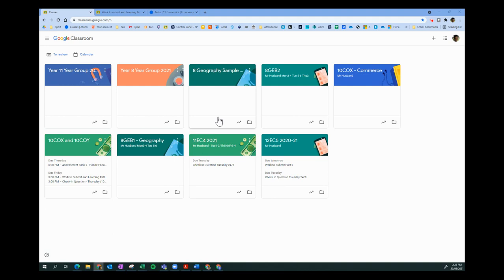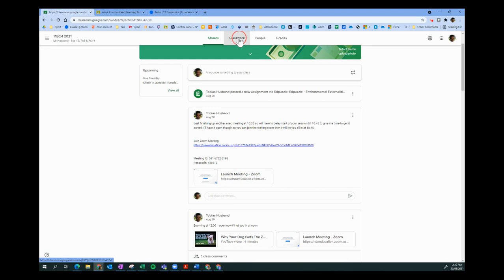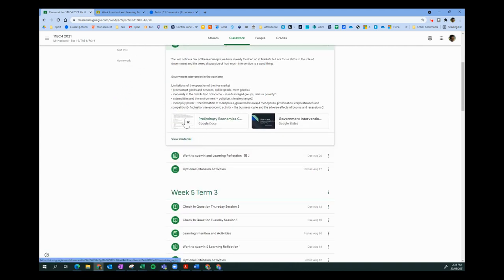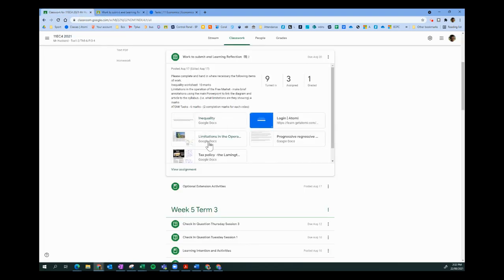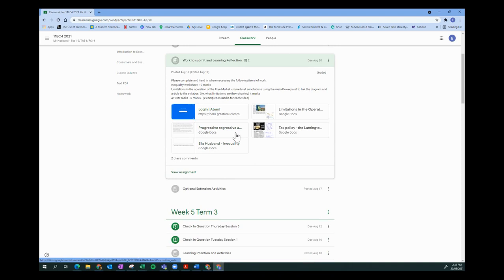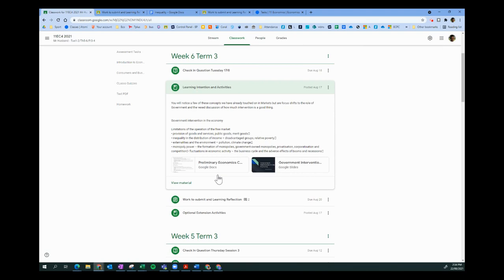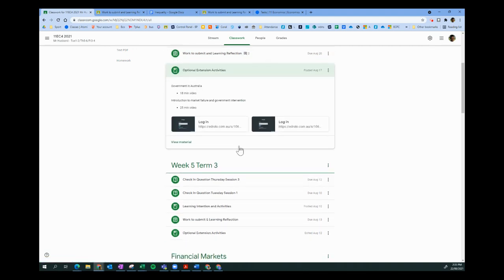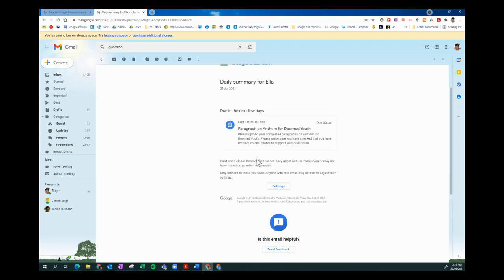Online Learning at WBHS